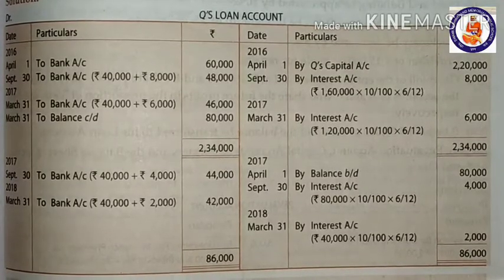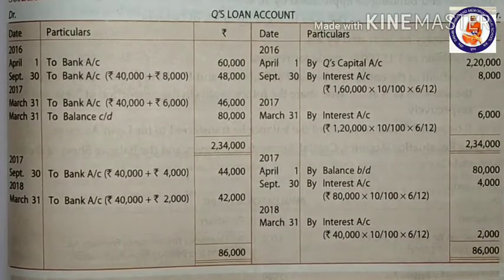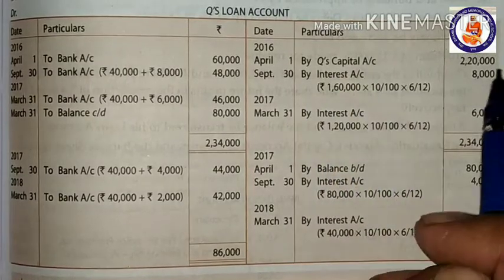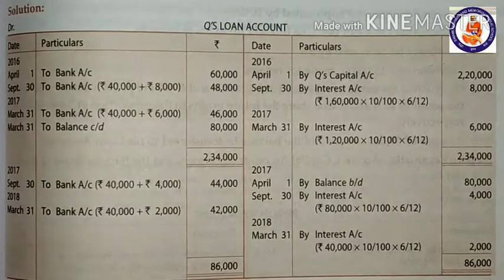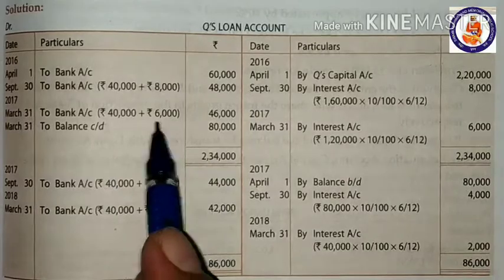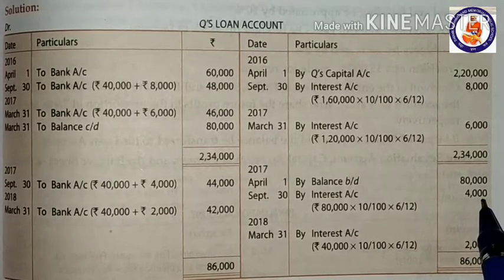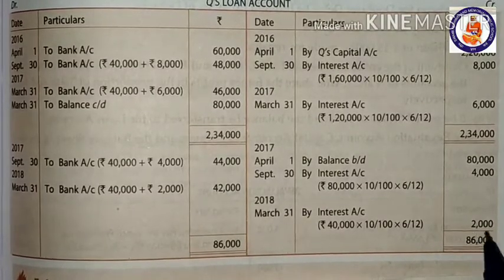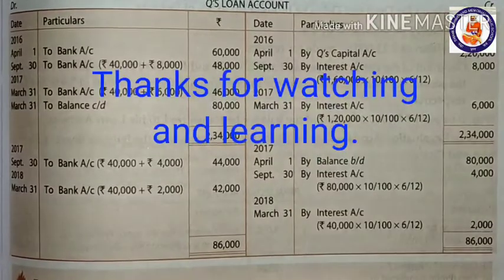Accounting of PartnershipFirm,Part-59, Retirement of partner of a Partnershio Firm(Numericals)